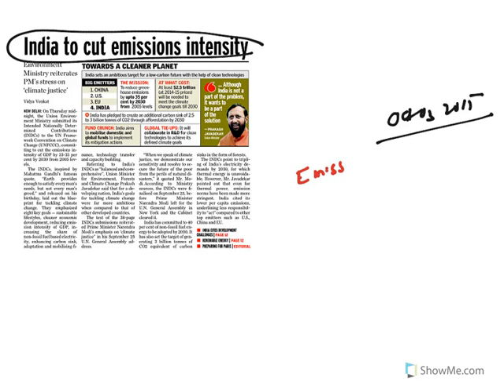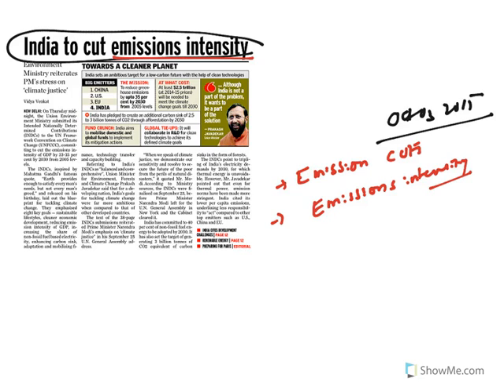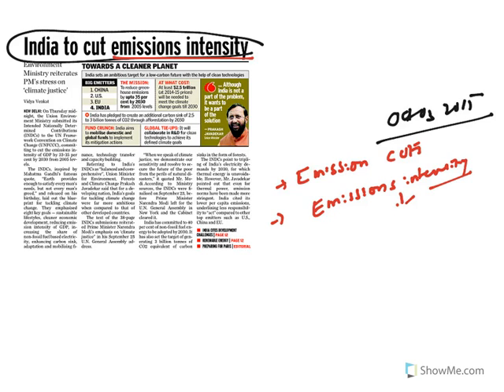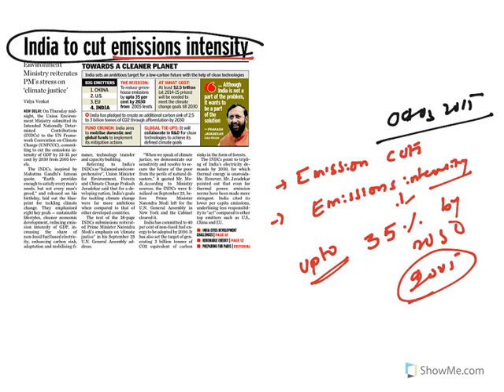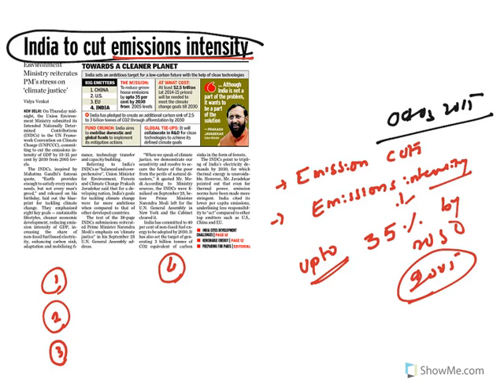The Hindu News Analysis: 03 October 2015